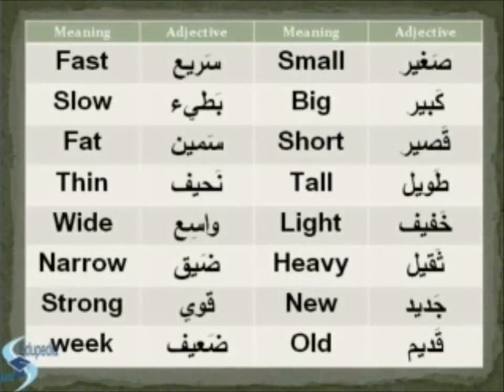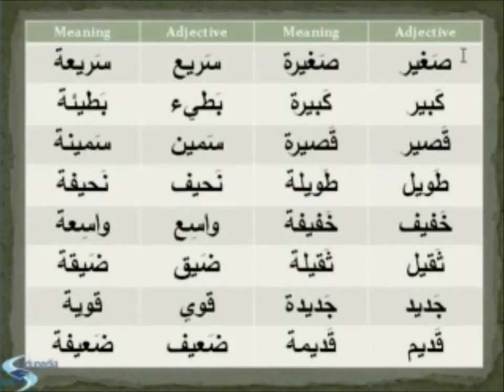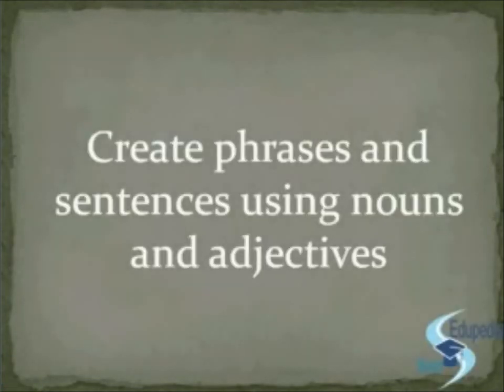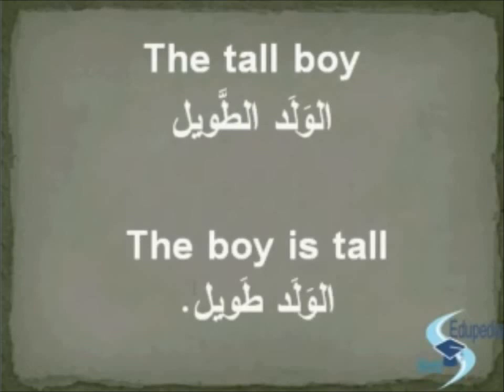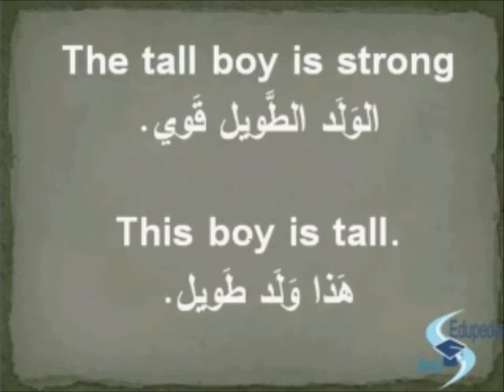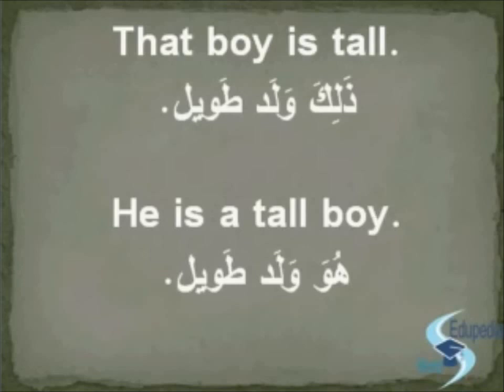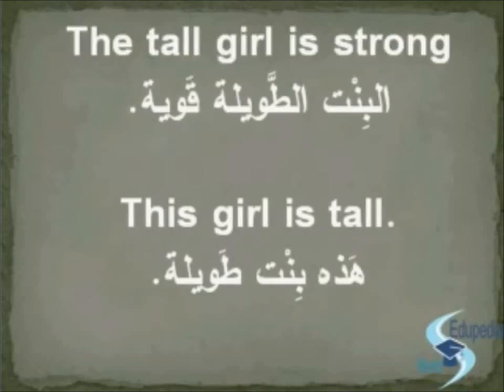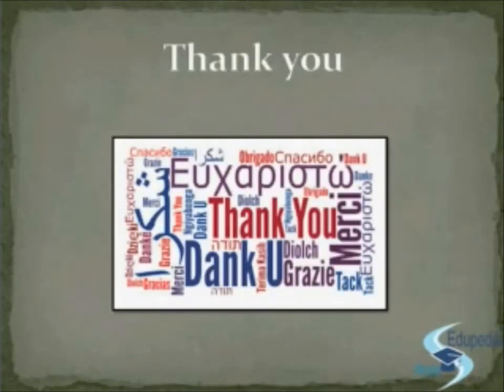Arabic Languag | Adjectives | Arabic Grammar| Arabic Phrases Using Nouns| Sentences Using Adjectives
Arabic Language: Foreign Languages:
Uses of Adjectives, To Create Phrases and Sentences using Nouns and Adjectives. Basic Adjectives in Masculine Form, Changing into feminine, Making Definite Indefinite phrase.
for more videos on Arabic Language.
Standard  License